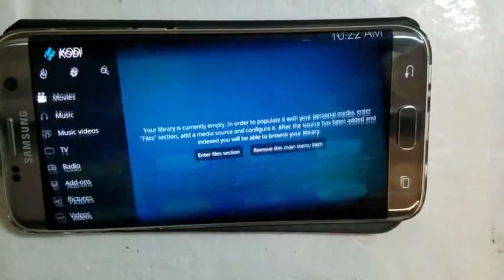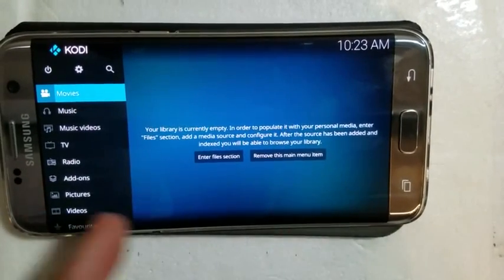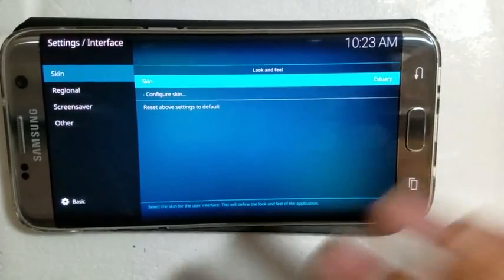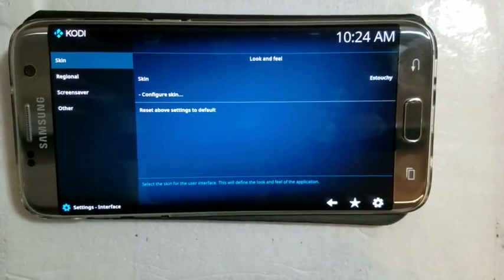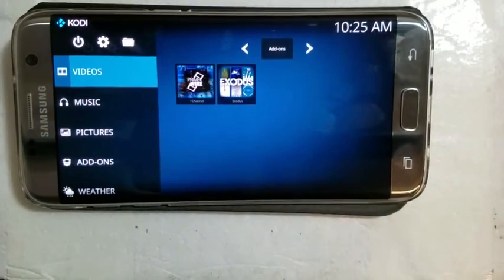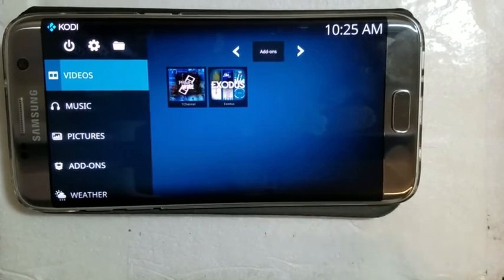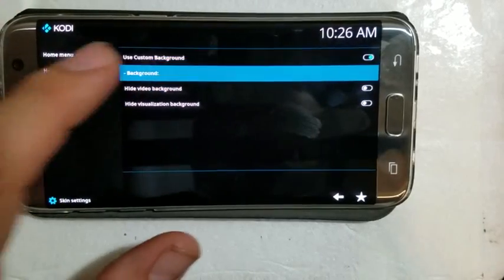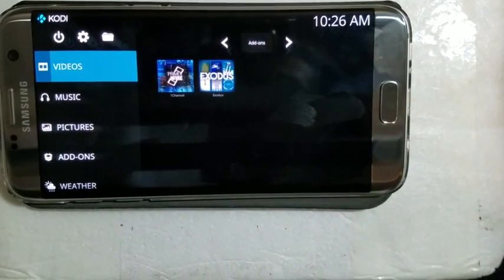Kodi 17.0 homescreen add on ( watch ny new video!)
Im showing you guys how to navigate easier on 17.0

Firestick update next video